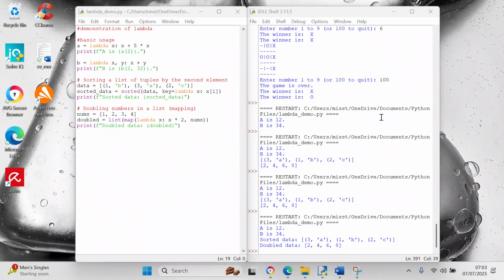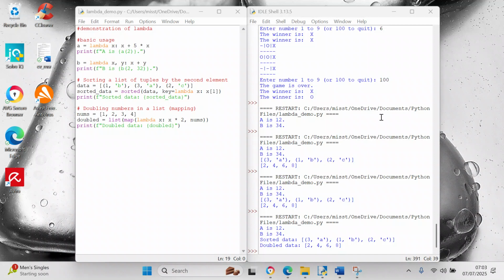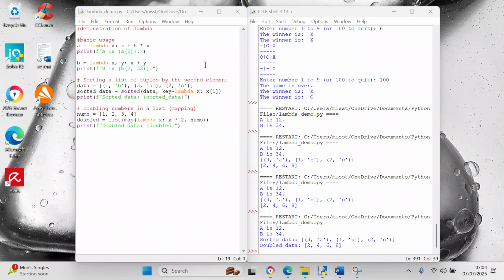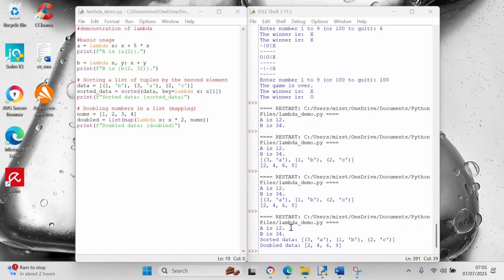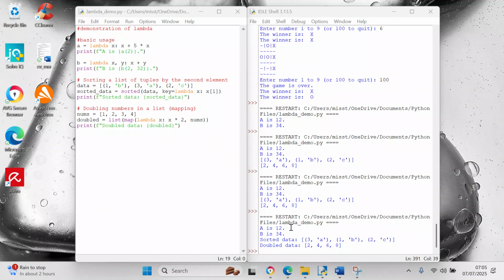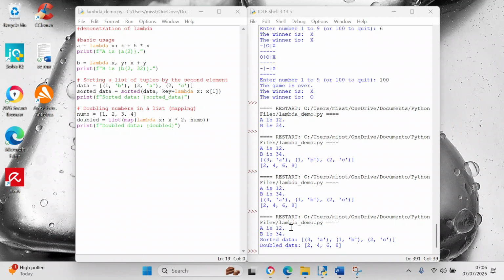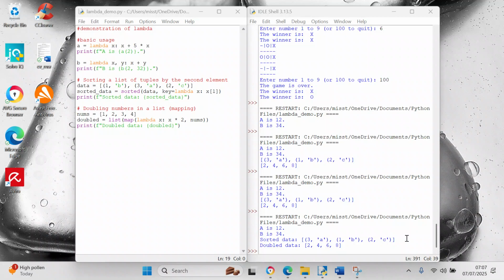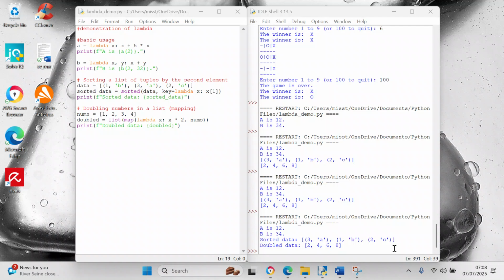How to use Python's lambda function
In this video I discuss how to use Python's lambda and give four code examples on how to implement it.